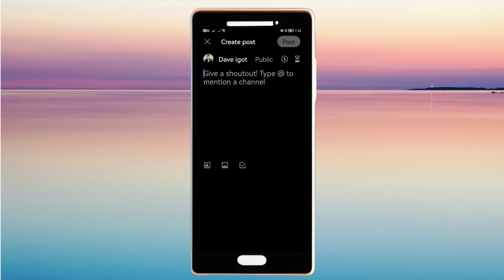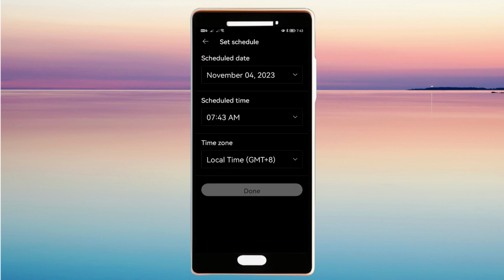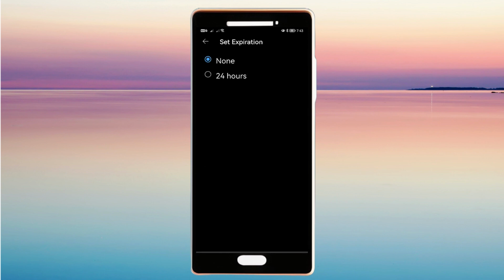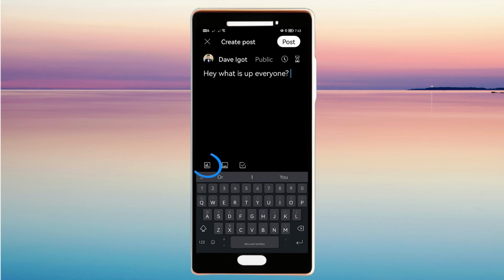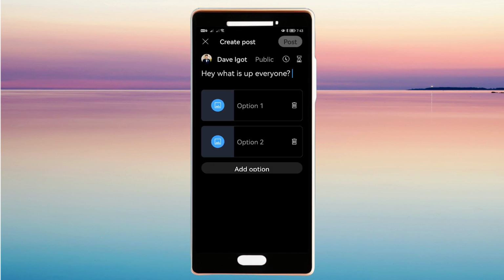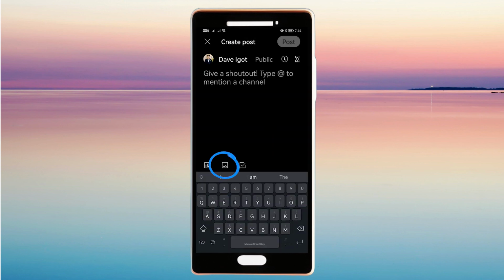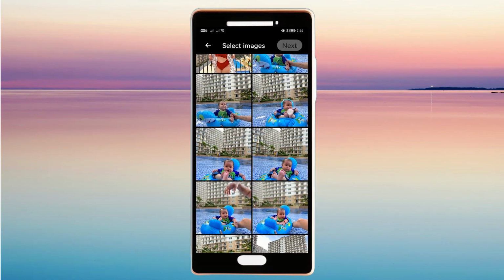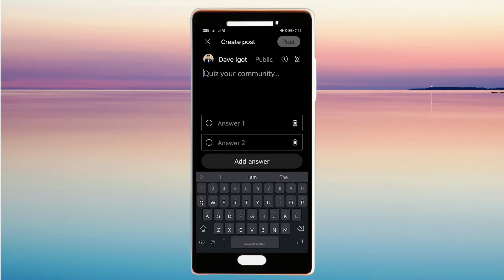How To Share a Community Post On YouTube (easy)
How To Share a Community Post On YouTube